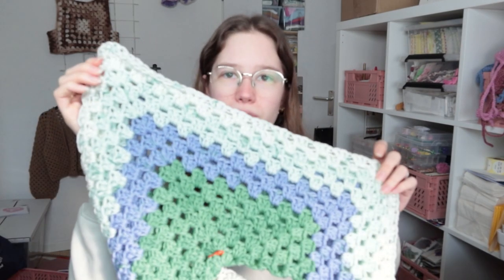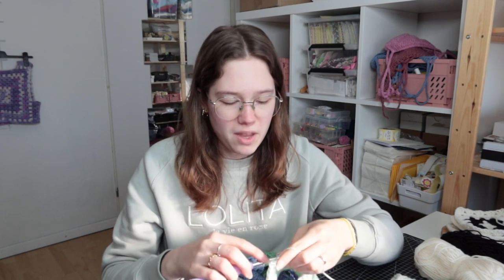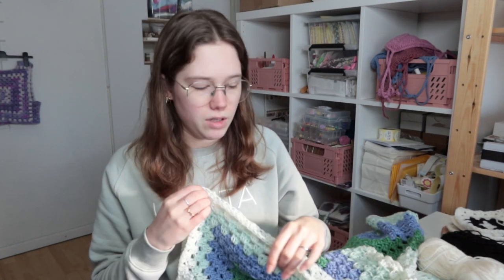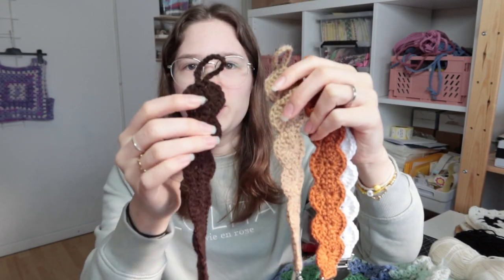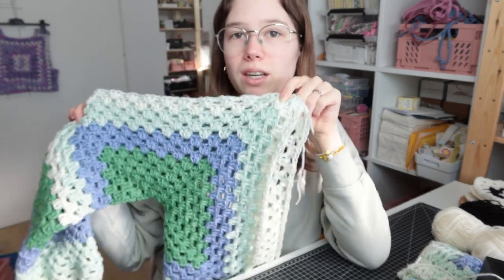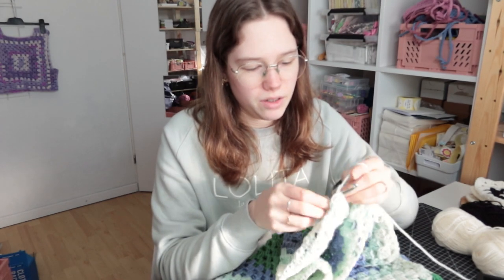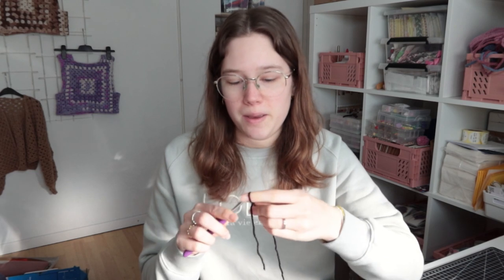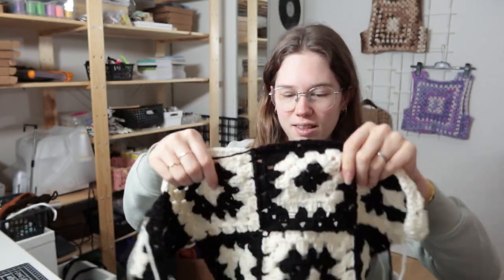Chatty crochet vlog - finishing a cardigan and balaclava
I hope you liked it. Both of these pieces can be sold, let me know if you are interested.

Im a 21 year old from The Netherlands. I started DutchDesignInk in 2019 with greeting cards and now have a wide range of products. In 2023 I decided on a new name for my business and now it is Creative With Judith. I decided to make a youtube channel to film my proces for you and myself. I share the tips and tricks I have learned in the past few years.

Machines:
Husqvarna classic 95
Silhouette cameo 4
Epson ET-2650